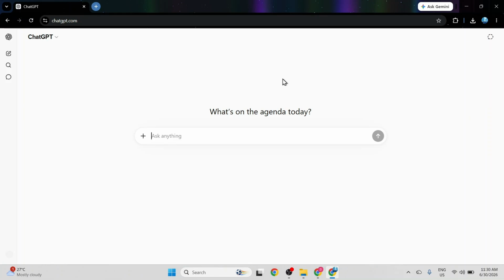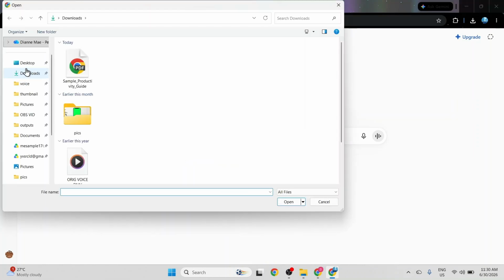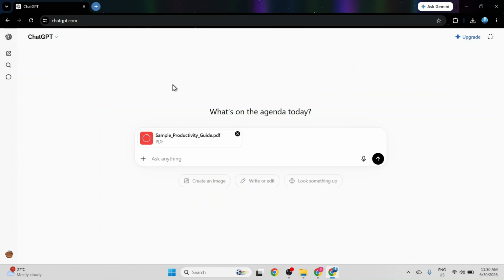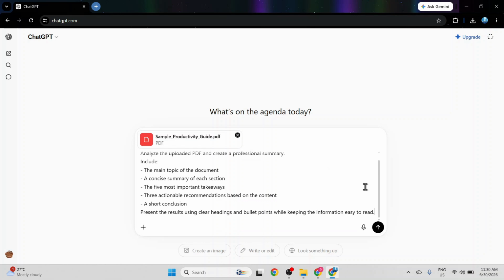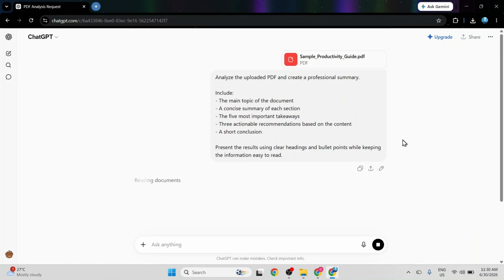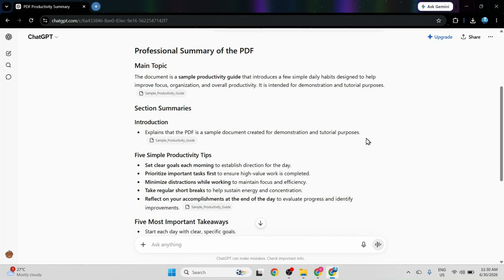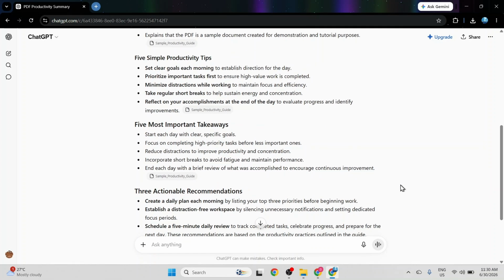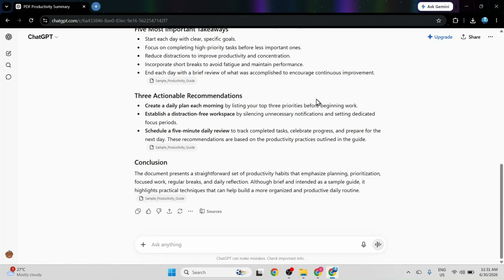How To Upload A File To Chatgpt